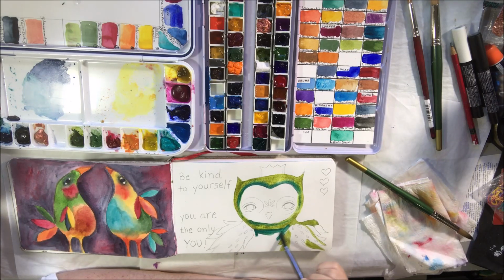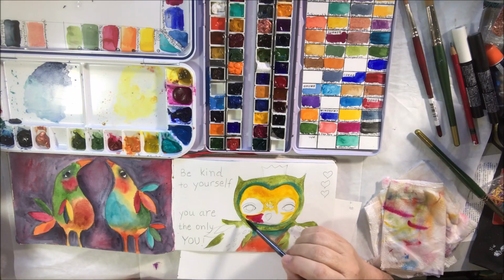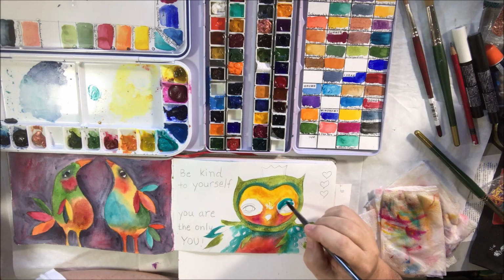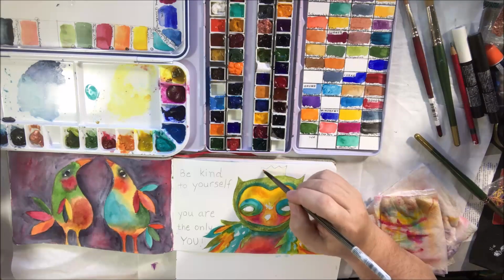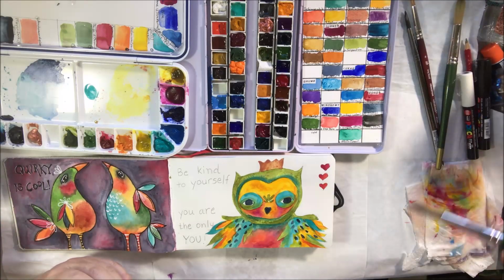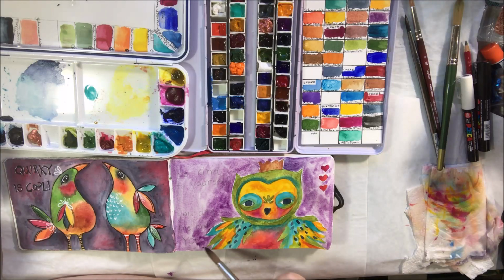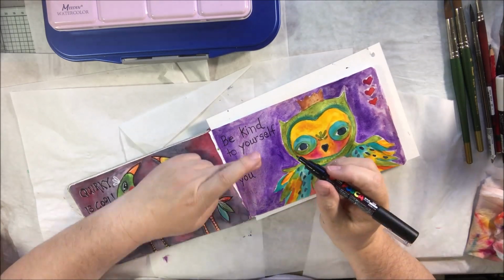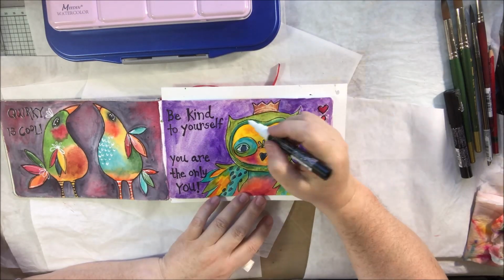WatercolorWorkout Owl Page in my Watercolor Art Journal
This whimsical watercolor owl in my new watercolor art journal is inspired by the art style of Tamara LePorte. I drew in water soluble graphite and then painted with my new tube watercolor pans. I did line work with Posca pens to finish up in my style!

Tube watercolors in half pans – various brands
Empty watercolor tin with half pans
Extra empty half pans
Princeton velvertouch #8 round long brush
Royal & Langnicket zen brushes
Stabilo ALL graphite pencil (for sketching)
Black posca pen
White posca pen
Transfer paper for copying illustrations to your watercolor paper